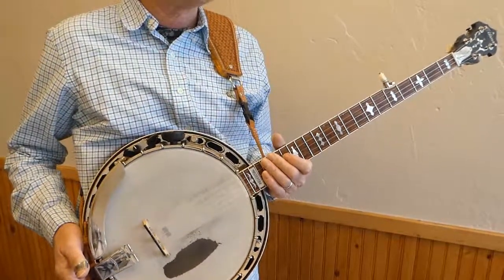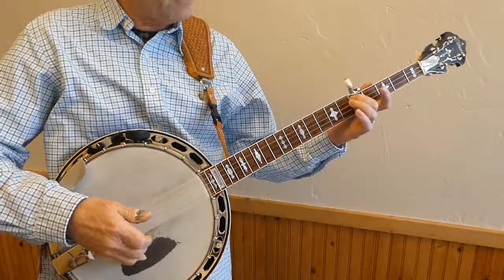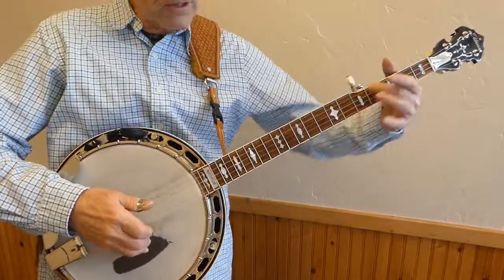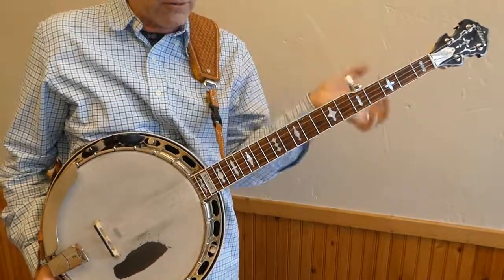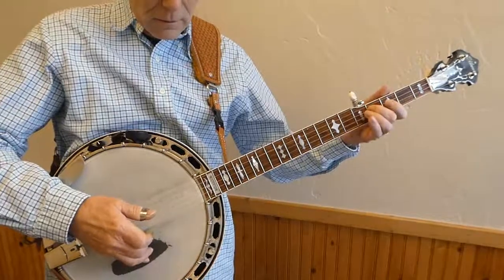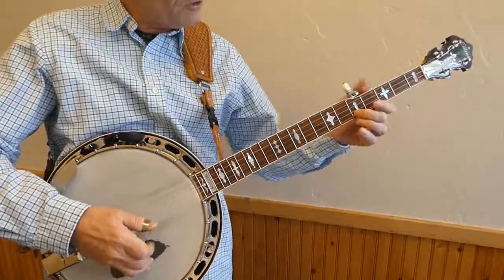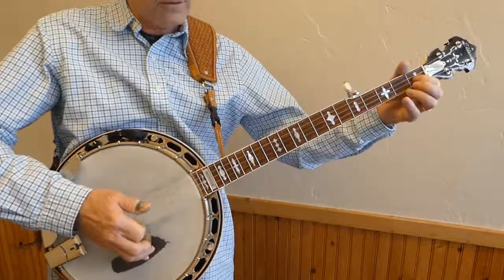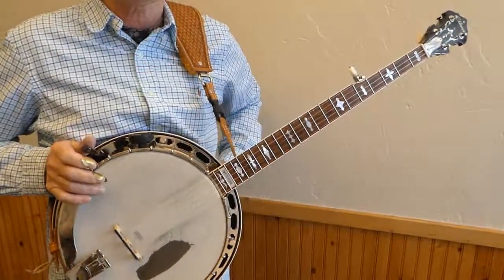17 Playing a Slide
This left hand technique is great for adding some nuance to your tunes. Practice, practice, practice and have fun learning the banjo!